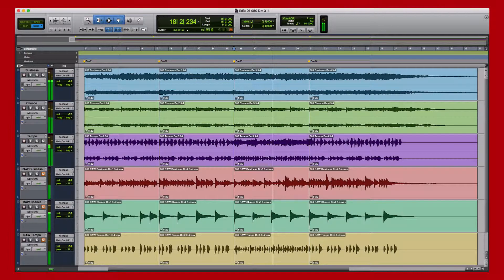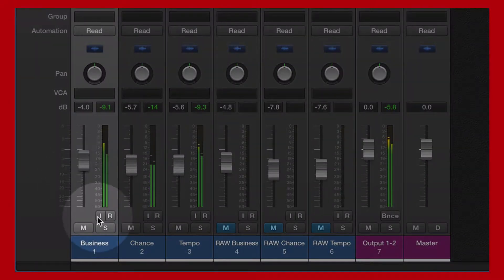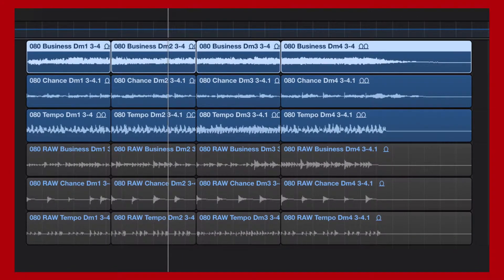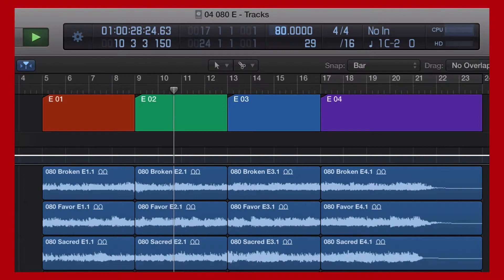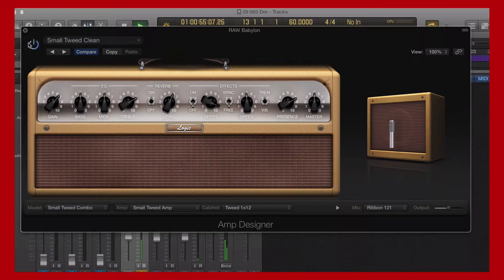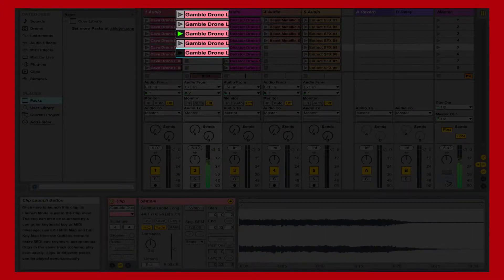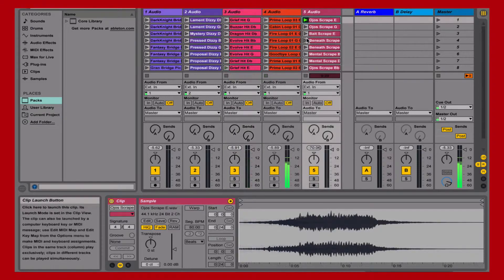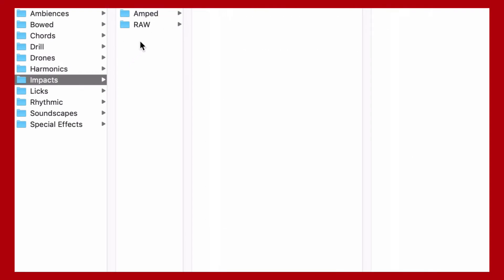SOUNDSCAPE SAMPLE PACK | Ambient Guitar Soundscapes and Sound Design Loops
Illusion is a collection of Cinematic Guitar Styles which includes Guitar Soundscapes, Ambiences, Sound Design, Textures, and Sound Effects and is the perfect choice for Film and TV Sound Design, Video Games, Documentaries, Film Trailers, Commercials and Media Applications of all kinds. Illusion contains rhythmic and pulse guitars, delayed guitars, chilling slide guitars, bowed guitars, gorgeous shimmery pad guitars, haunting echo guitars, distorted reversed guitars, drill guitars, ambient guitars as well as a huge section of guitar licks, guitar harmonics, guitar chords and many more, allowing you to harness the creative essence of today's Cinematic Guitar styles.

00:00 Intro
00:41 Demo Performances
02:11 Overview of Music Samples
02:33 Multiple Song Sections
02:54 Create and Customize
03:13 Adjust Key and Tempo
03:46 Arrangements
04:07 Instruments
04:42 Collection
05:12 Mix N Match
05:35 Styles
06:50 Folder Overview